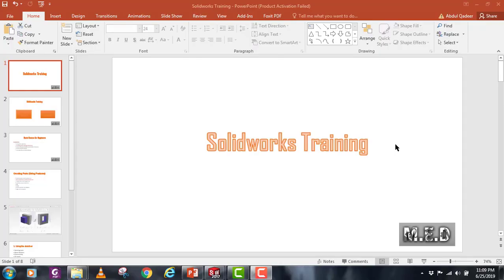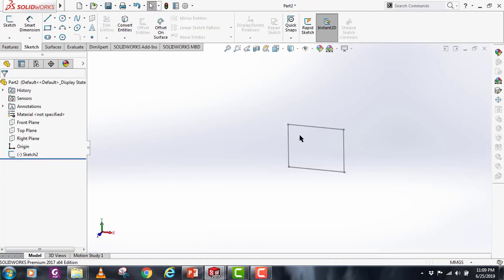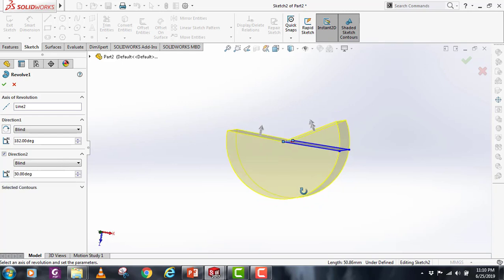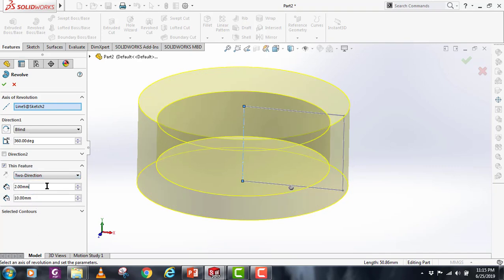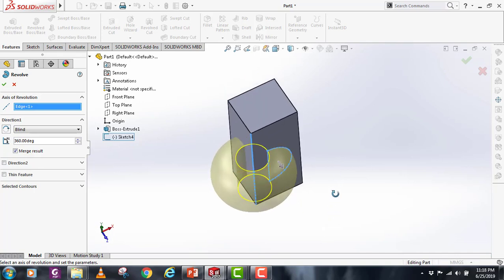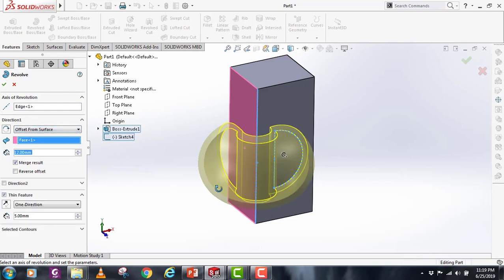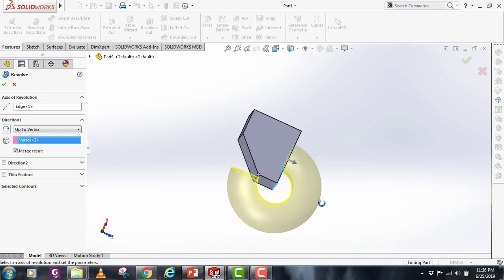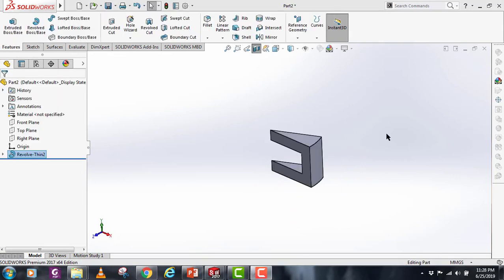Solidworks tutorial | Beginners | Revolve and Thin feature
This video covers the revolve command completely and explains all of its options.
00:26  How to use sketch in solidworks
00:45   How to use the revolve command in solidworks
01:42   How to use thin feature in revolve command
02:34   How to use upto verterx, upto surface and offset from surface with revolve command

How to use revolve cut in solidworks

Revolve and Revolved cut:
Blind, upto vertex, upto surface,  offset from surface, Midplane
Thin feature:
One Direction, Mid plane, Two direction

Also, tell what other types of SolidWorks tutorials or topics you want to see on this channel.